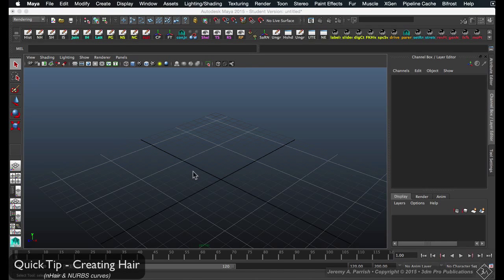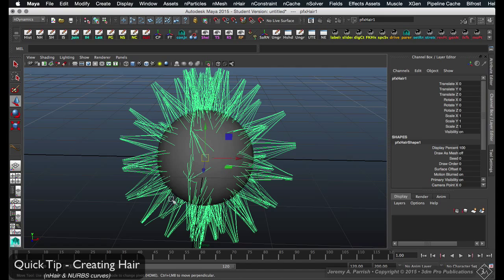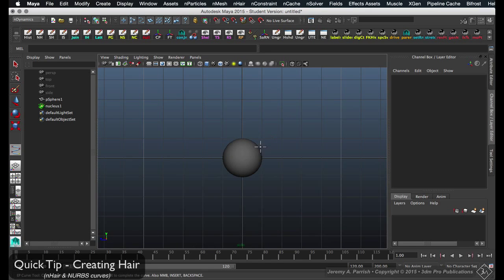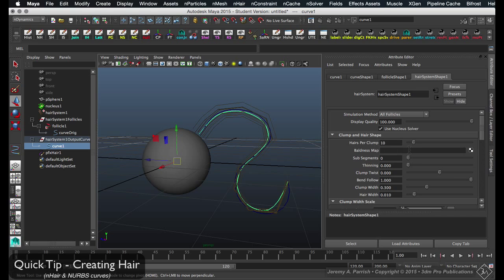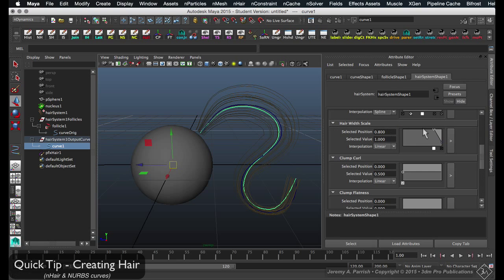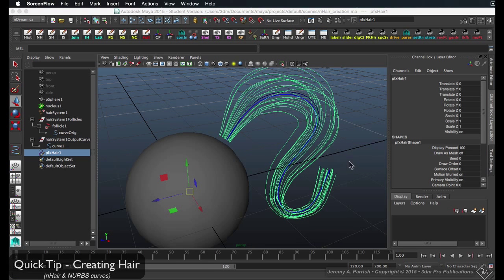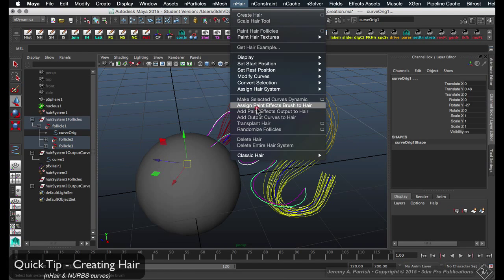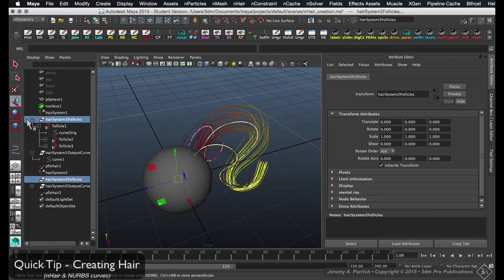Quick Tip: Creating Hair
When creating an organic character, it is often necessary to add hair. There are several way to accomplish the task. This video demonstrates a few basic approaches, tools, and several attributes essential to hair styling (15min 40sec).

If you're looking for more tips and lessons, have a look at my growing list of rigging guides, developed for iBooks and for other mobile devices... Checkout my latest book "Rigging Techniques."